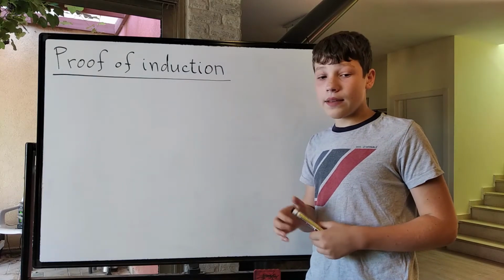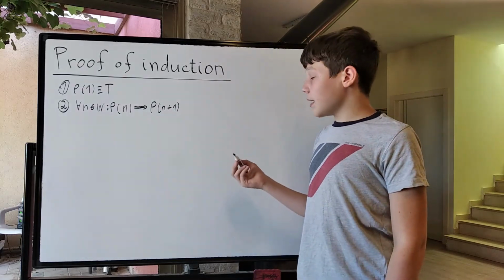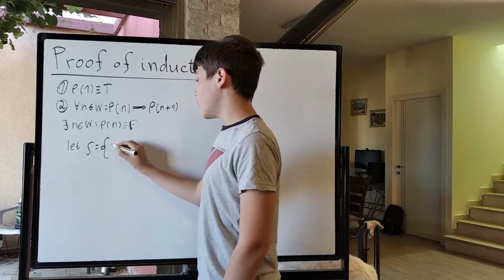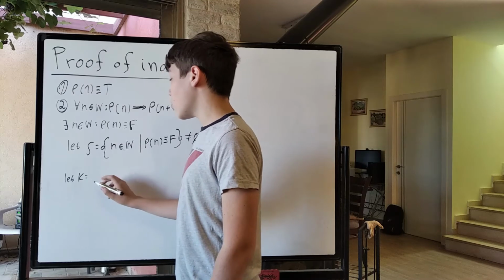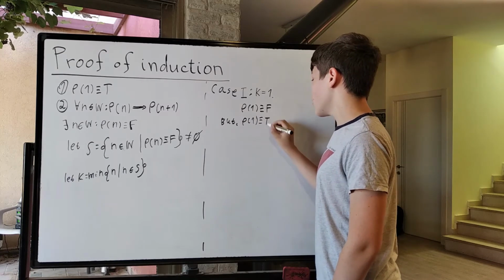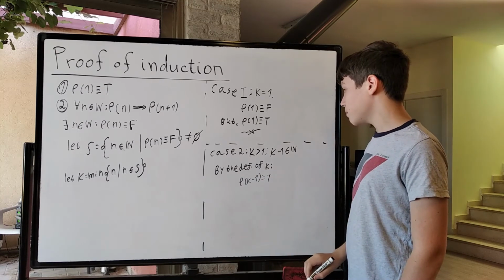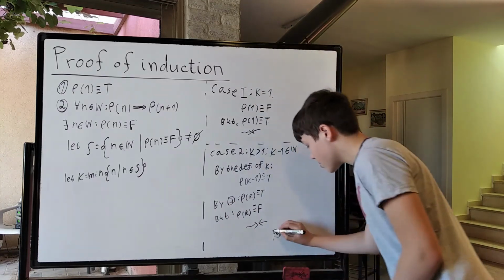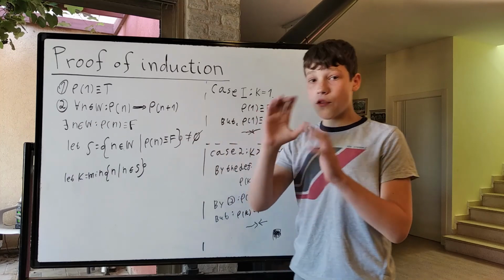A formal proof of induction